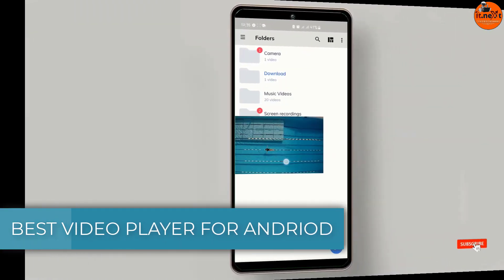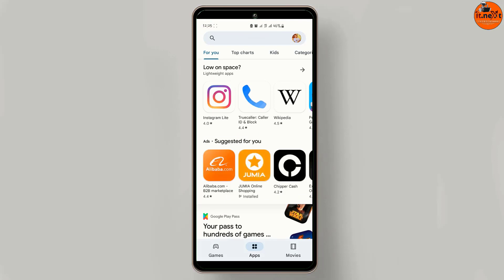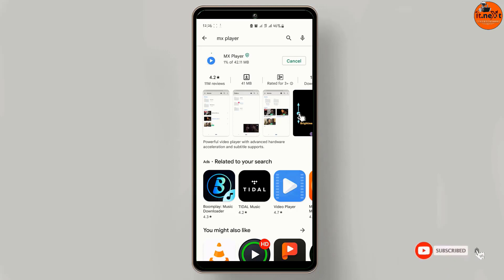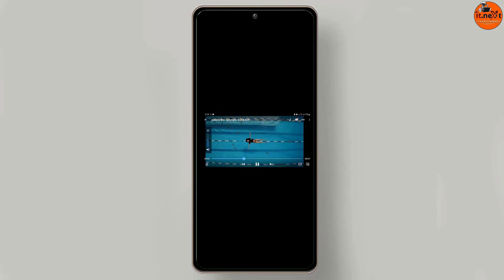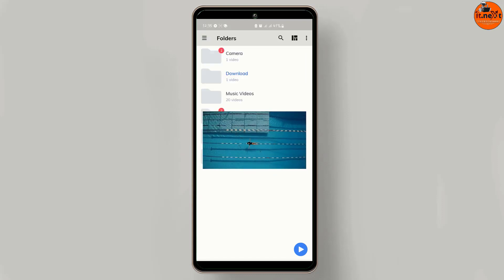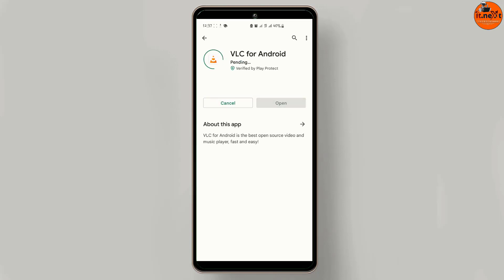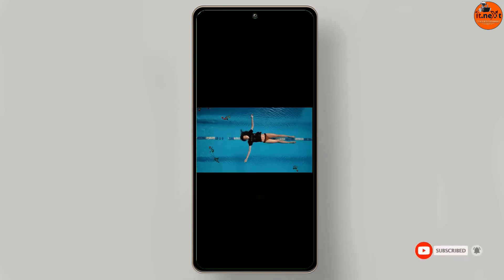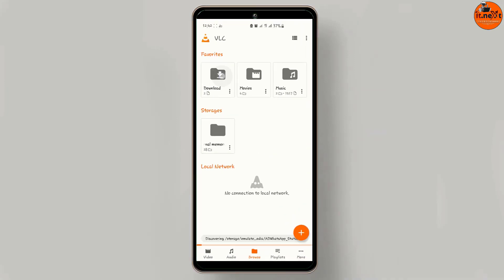Best video player for android 2022_Best video player for android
best video player for android
best free video player for android
What is the best video player for Android 2020?
Is VLC better than MX Player?
What is the best video player for Android 2021?
Which is the best offline video player for Android?

no ads
best android video player
best video player apps
best video player apps for android
best ad free video player
how to block ads on mx player
no ads on android phone
new android apps
Best Video players for android 2022

Expect  to learn all that pertains computer software and Applications for both computers and phones. See you around!!!.